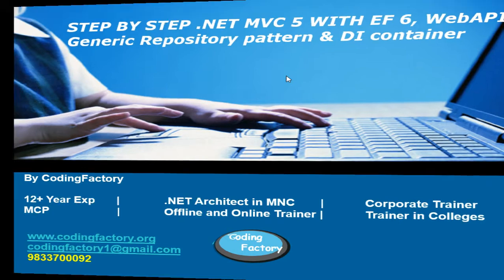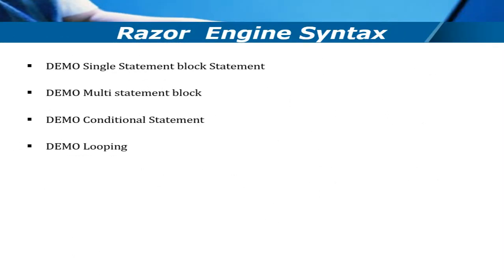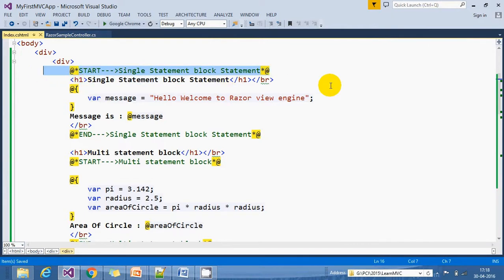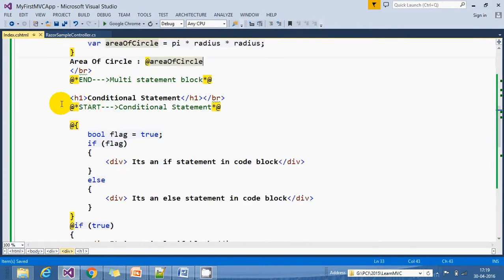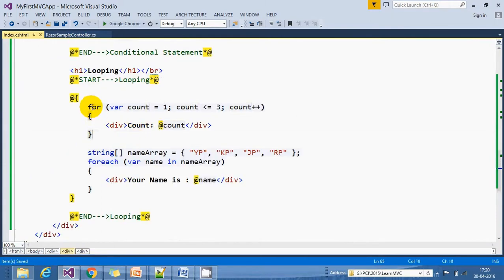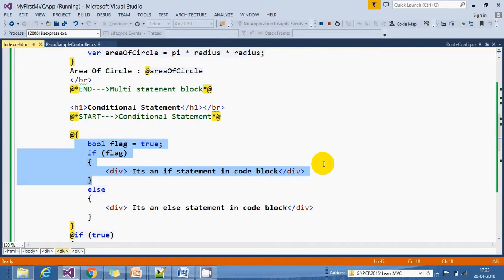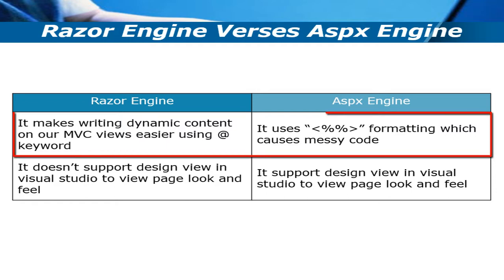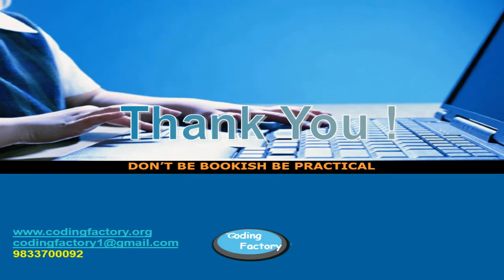.NET MVC-Lecture 3 Razor Engine[Section-1]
This lecture explains Razor engine and its syntax. It is also highlighted difference between razor and aspx engine.

Trainer Profile

My self is Yogesh working as Senior Solution Architect in Leading Software Company in US.
I am certified MCP having over 13+ years hands on experience in IT industry with an academic background of BE Computer .

I am having good experience in .Net technology, Azure Service Fabric, KAFKA, Elastic Search, Micro-services, Design Patterns and Angular.

Apart from this work, I am also providing the corporate, class room and online training from last 12 Years on .Net Technology.
.As a working fellow every day I have to do the hands on .Net projects so this .Net MVC video series covers all the fundamentals and complex aspects of MVC till design pattern which we commonly implemented in MVC.